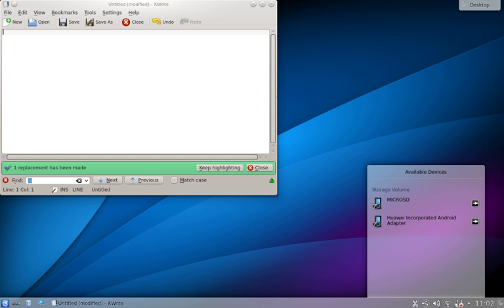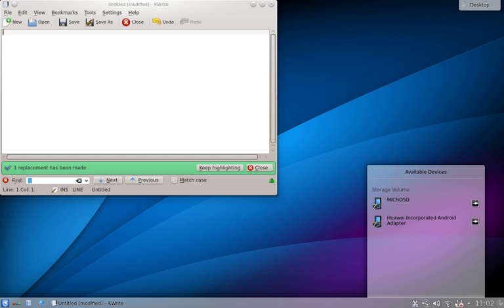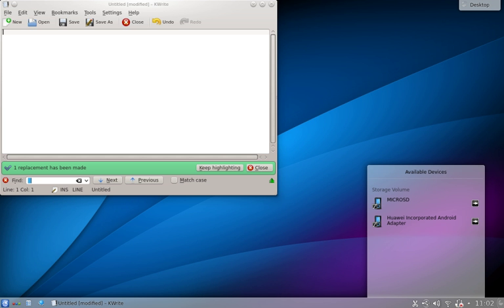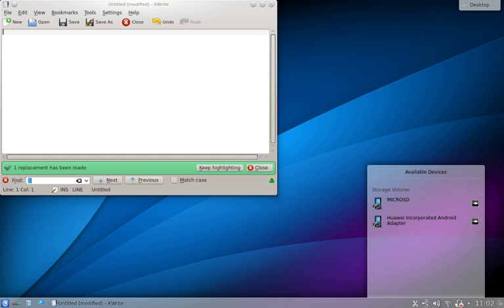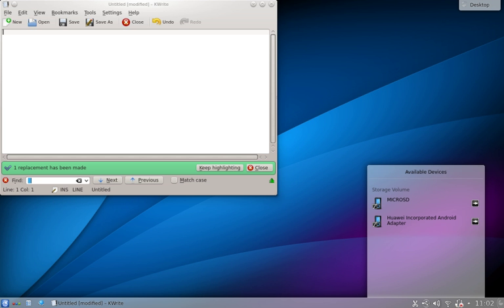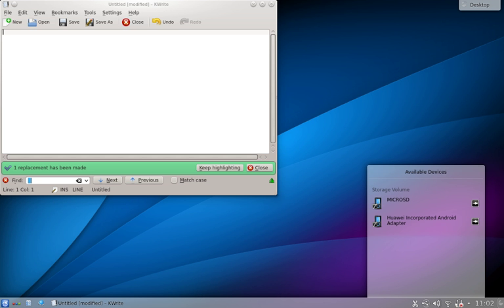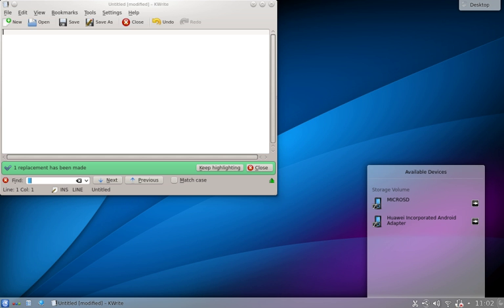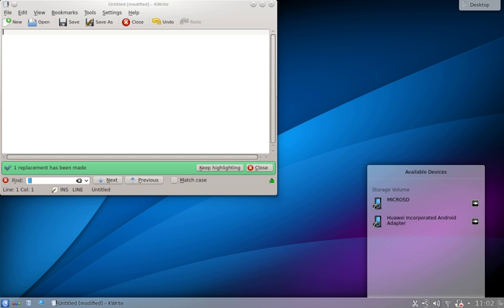KDE Software Compilation 4 | Wikipedia audio article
00:02:02 1 Major updates
00:02:19 1.1 General
00:04:26 1.2 Visual
00:05:53 1.3 Development
00:10:54 2 Released versions
00:11:03 2.1 KDE 4.0
00:12:16 2.1.1 Pre-releases
00:16:09 2.1.2 Release
00:16:39 2.1.3 Reception
00:18:47 2.2 KDE 4.1
00:20:05 2.3 KDE 4.2
00:20:35 2.3.1 KDE Workspace improvements
00:23:50 2.3.2 New and improved applications
00:25:52 2.3.3 Reception
00:26:18 2.4 KDE 4.3
00:27:16 2.5 KDE SC 4.4
00:28:29 2.6 KDE SC 4.5
00:29:12 2.7 KDE SC 4.6
00:29:36 2.8 KDE SC 4.7
00:31:30 2.9 KDE SC 4.8
00:31:48 2.9.1 Plasma Workspaces
00:32:15 2.9.2 Applications
00:32:44 2.10 KDE SC 4.9
00:33:33 2.11 KDE SC 4.10
00:34:02 2.12 KDE SC 4.11
00:34:29 2.13 KDE SC 4.12
00:34:51 2.14 KDE SC 4.13
00:35:23 2.15 KDE SC 4.14

- Socrates

SUMMARY
KDE Software Compilation 4 (KDE SC 4) was the only series of the so-called KDE Software Compilation (short: KDE SC), first released in January 2008 and the last release being 4.14.3 released in November 2014. It was the follow-up to K Desktop Environment 3. Following KDE SC 4, the compilation was broken up into basic framework libraries, desktop environment and applications, which are termed KDE Frameworks 5, KDE Plasma 5 and KDE Applications, respectively.
Major releases (4.x) were released every six months, while minor bugfix releases (4.x.y) were released monthly.The series included updates to several of the KDE Platform’s core components, notably a port to Qt 4. It contained a new multimedia API, called Phonon, a device integration framework called Solid and a new style guide and default icon set called Oxygen. It also included a new, unified desktop and panel user interface called Plasma, which supported desktop widgets, replacing K Desktop Environment 3’s separate components.
One of the overall goals of KDE Platform 4 was to make it easy for KDE applications to be portable to different operating systems. This was made possible by the port to Qt 4, which facilitated support for non-X11-based platforms, including Microsoft Windows and Mac OS X. Versions 4.0 to 4.3 of KDE Software Compilation were known simply as KDE 4 – the name change was a component of the KDE project’s re-branding to reflect KDE’s increased scope.